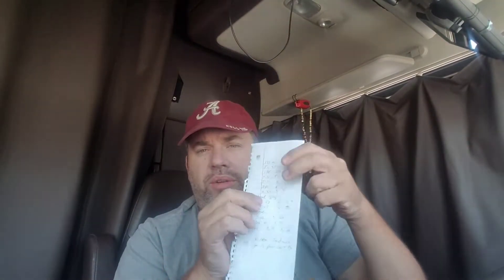Trip planning- the simplicity of logistics from a redneck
I was asked to do a trip planning video from Jason Chadd. Let me go ahead and apologize in advance I probably should have put a little bit more time in it but told you in the beginning I'm going to be shooting from the hip when I do these videos.  I'm not all that technical as far as making them all jazzed up maybe one day but here you go my style of how to trip plan.